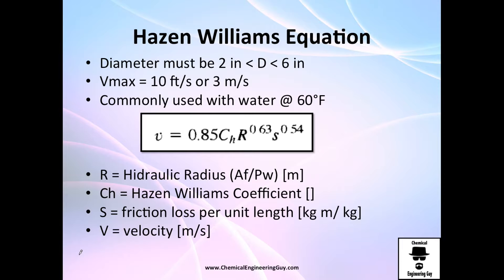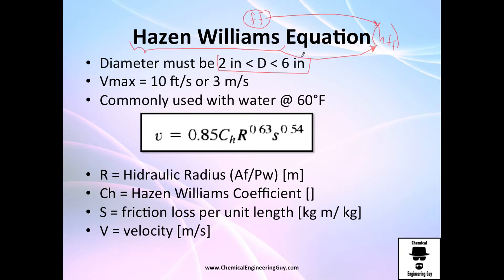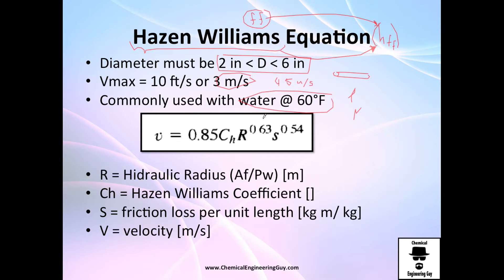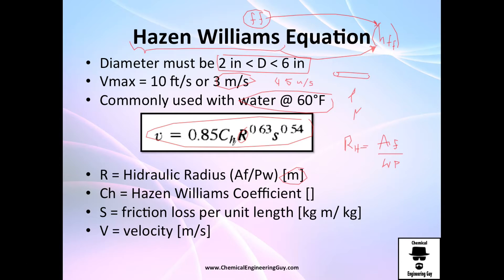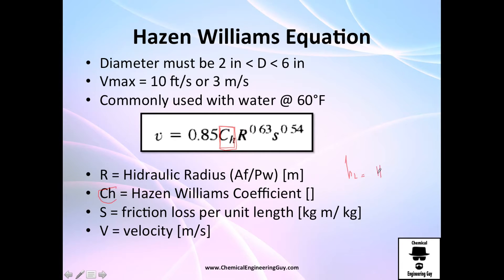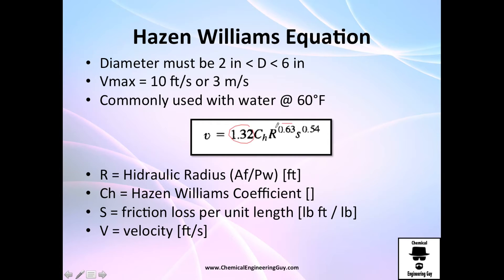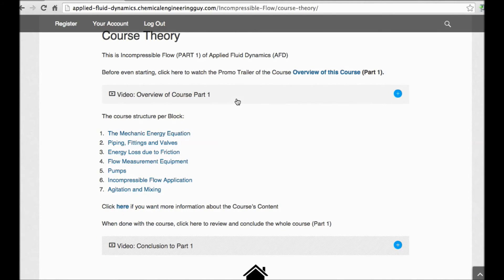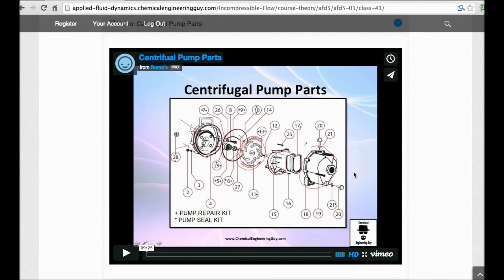Hazen Williams Equation for Friction Loss Applied Fluid Dynamics - Class 031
In this class we get plenty of equations to relate friction loss in pipes.

My personal opinion:

Laminar flow, use Re = 64/Re
Turbulent Flow, use Chen’s Equation
Avoid all other equations since are empirical equations valid only for certain cases.

-x-x-x-

Facebook.com/ChemicalEngineeringGuy

Twitter.com/ChemEngGuy